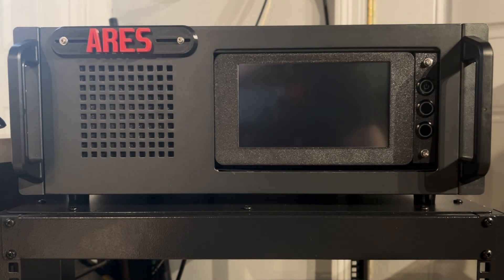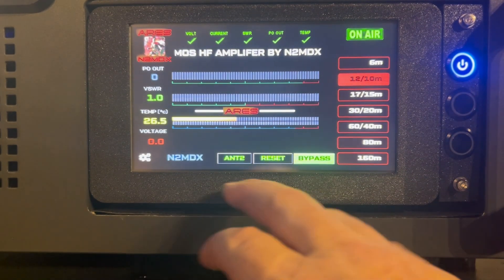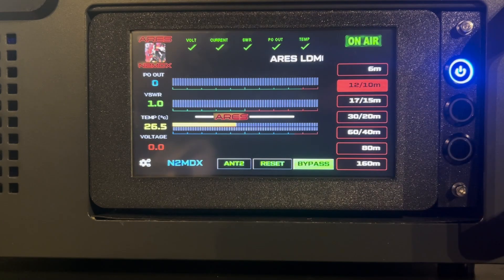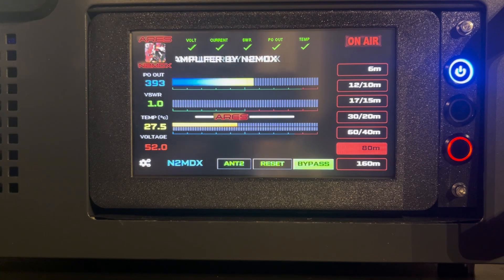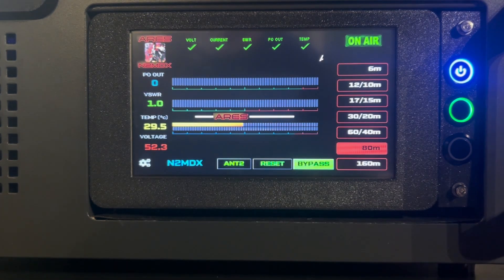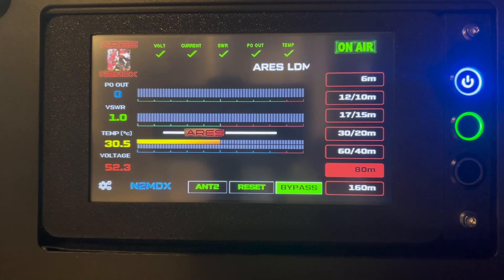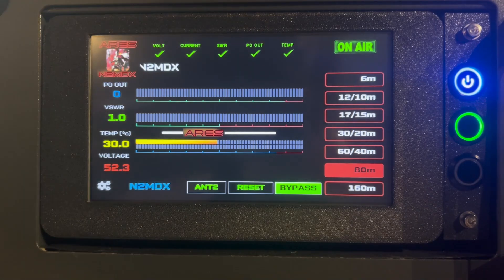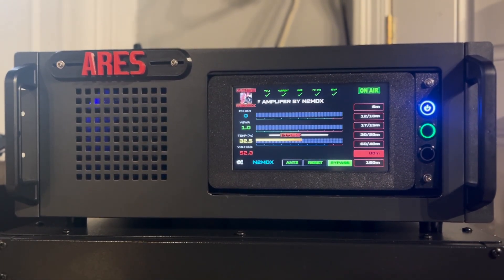ARES LDMOS HF POWER AMPLIFIER - PART 3 NEW UPDATES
PROGRAMMING -NEXTION & ARDUINO IDE
DESIGN PLATFORM - ADOBE EXPRESS